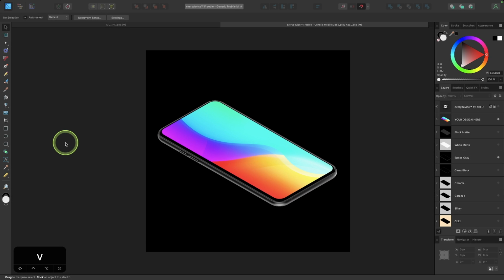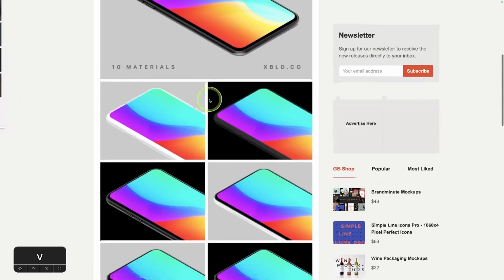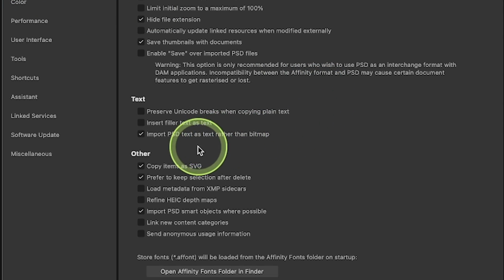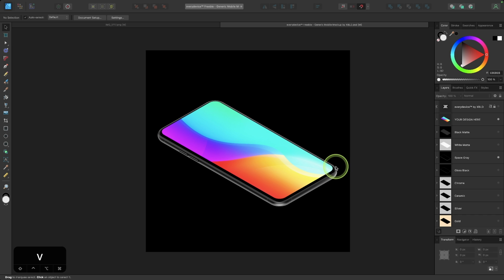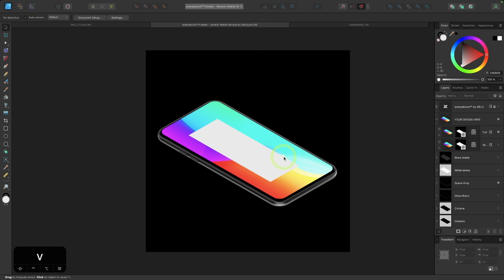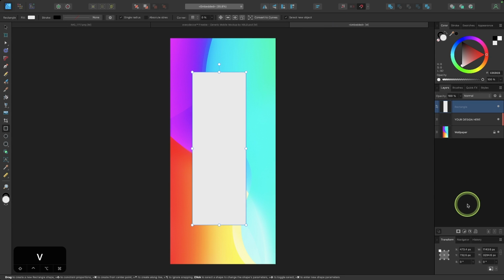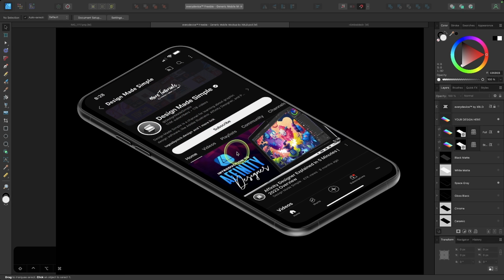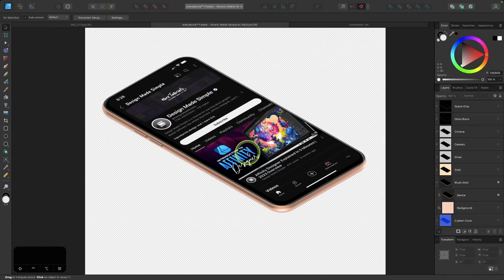How To Use PSD Mockup Templates In Affinity Designer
PSD mockups are template files that you can drag and drop your own designs into and see how they would look in a real-world context. They can be downloaded for free from websites like Graphic Burger

The problem is, they're made for use in Photoshop, but you can also work with some of them in Affinity Designer by enabling a setting.

🔗 RESOURCE LINKS

🎓 EXPLAINER COURSES

💬 SOCIALS

🎵 MUSIC USED